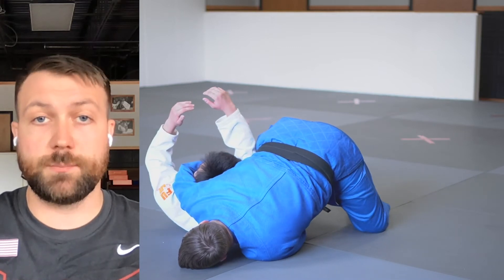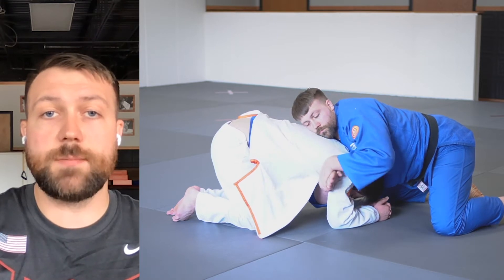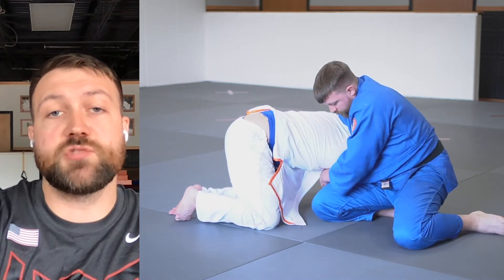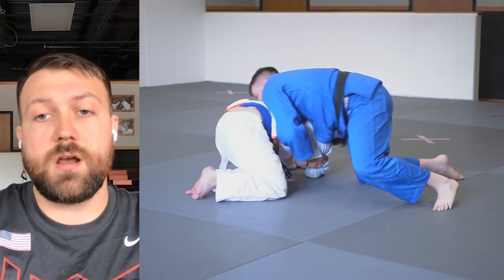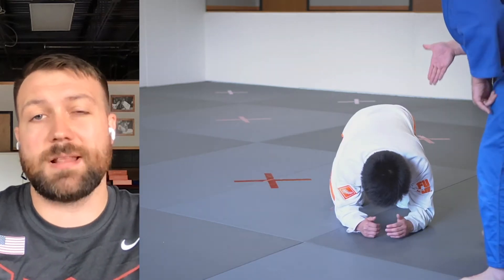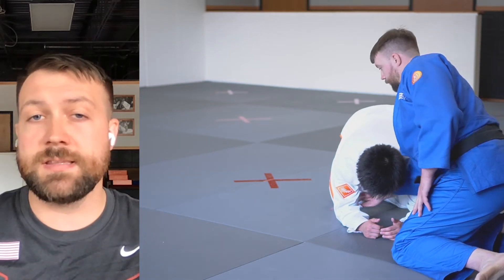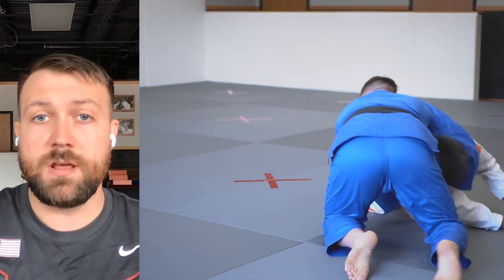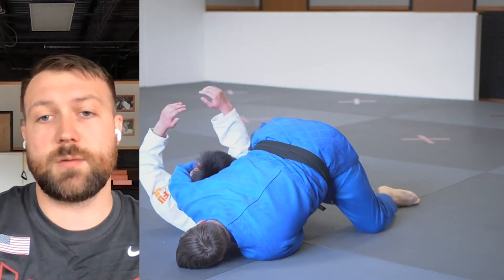Spring Roll / Turnover for Judo and Wrestling